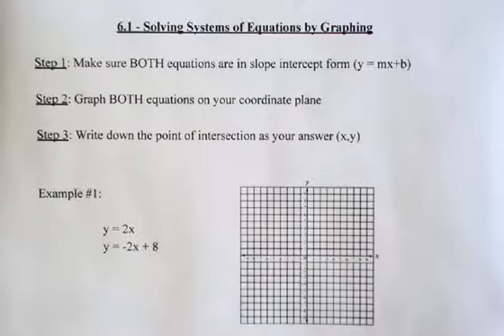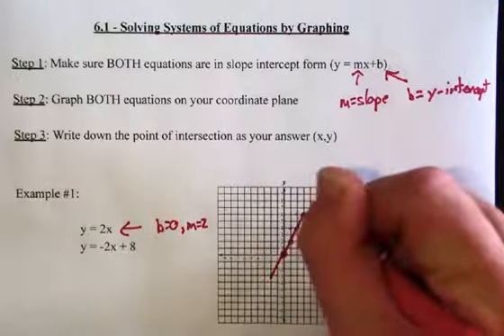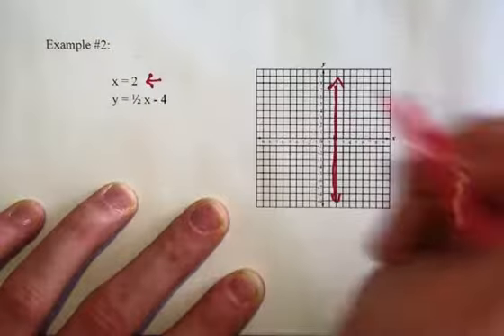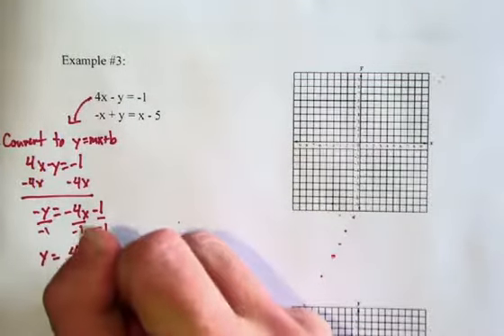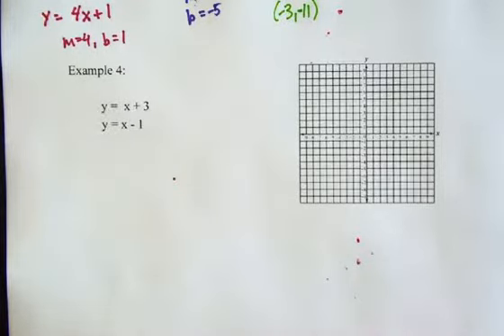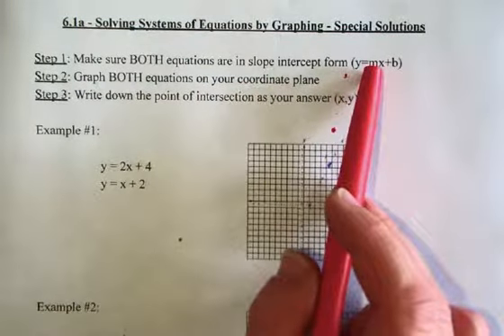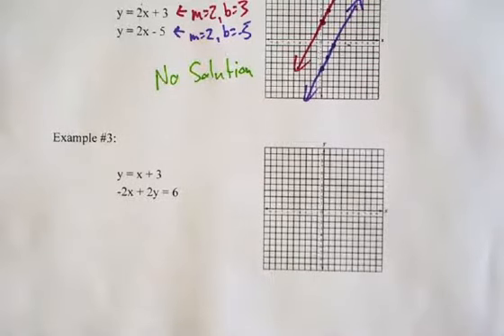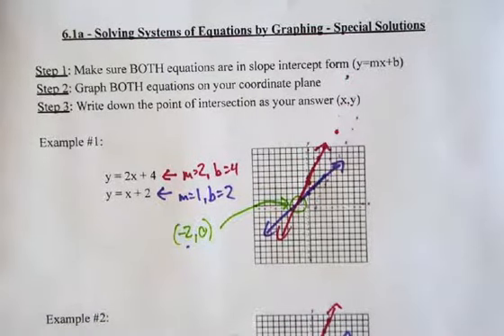6.1 & 6.1a - Solving Systems of Equations by Graphing - Algebra Notes